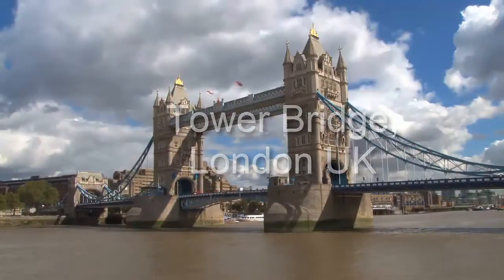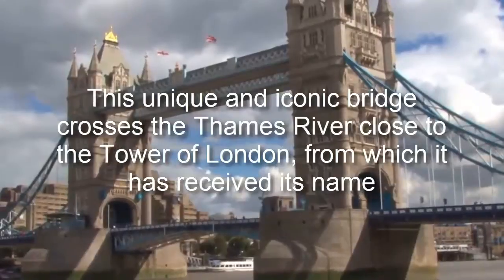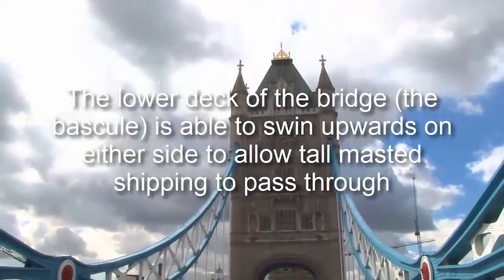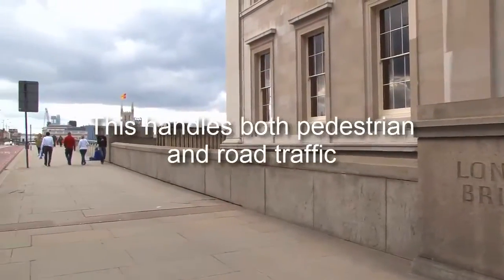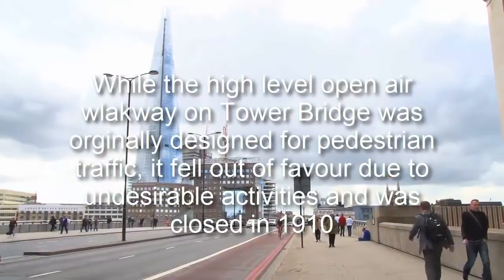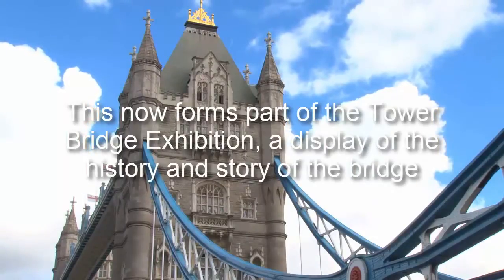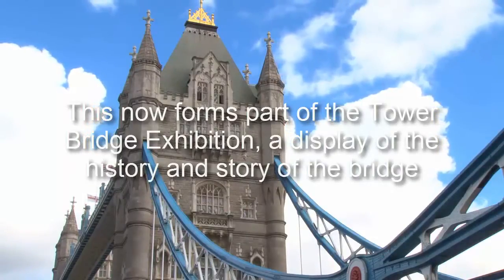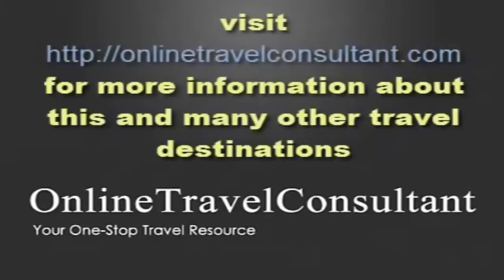What You Need to Know About the London Bridge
to know what's behind the nursery rhyme “London Bridge is falling down".
There are several bridges in London, but the bridge that has the longest history and is referred to as “The London Bridge” is none other than the ones that span the River Thames in between of Southwark, in central London and the City of London, or more specifically Southwark Cathedral on the southern bank and St Magnus-the-Martyr on the northern shore. “Ones” because there were several of them successively built to give way to the sturdy bridge that is now in place.